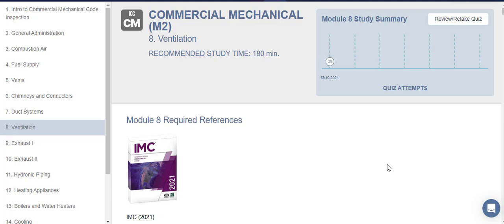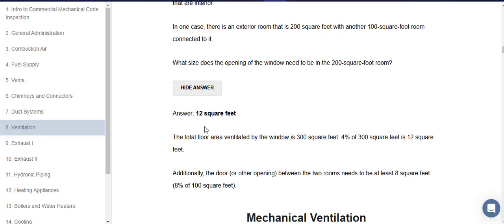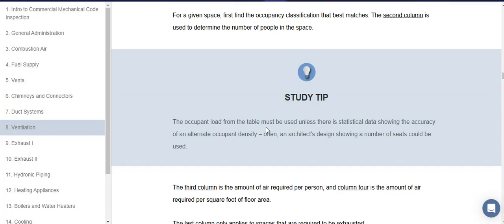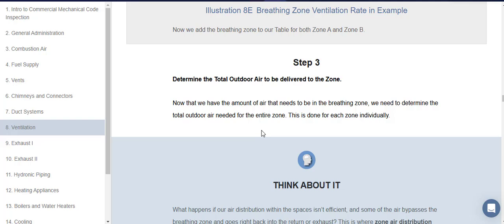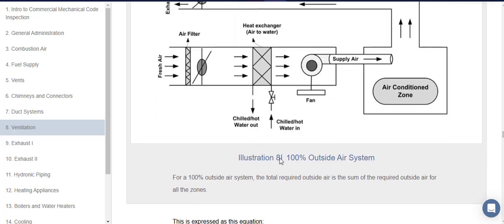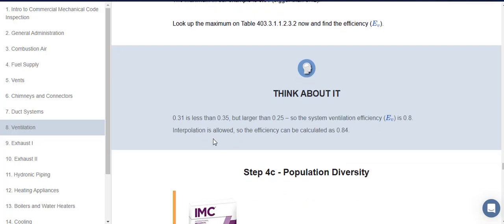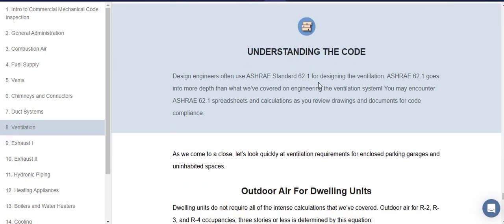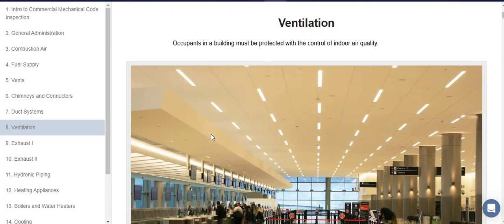CMI course 8 Ventilation